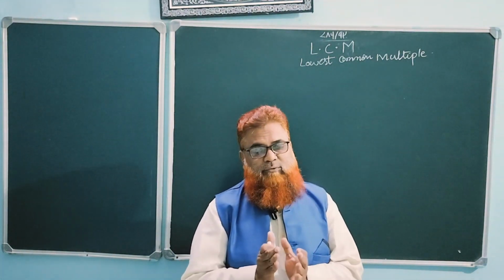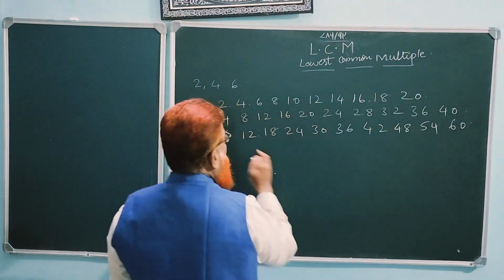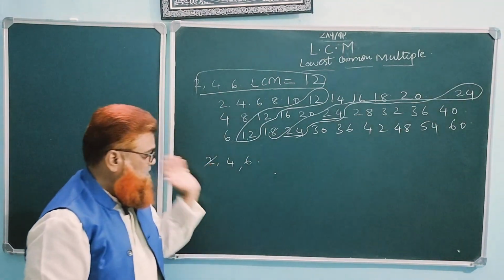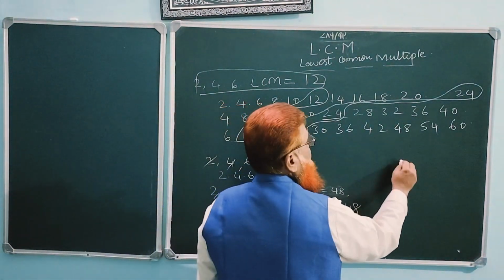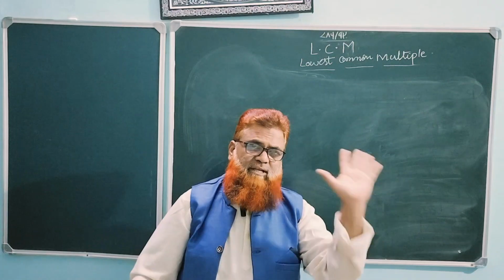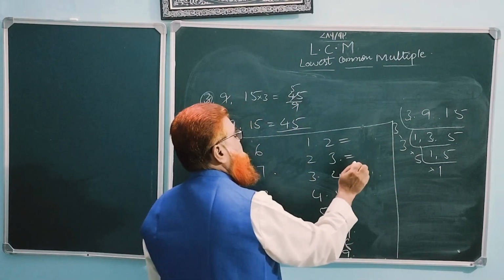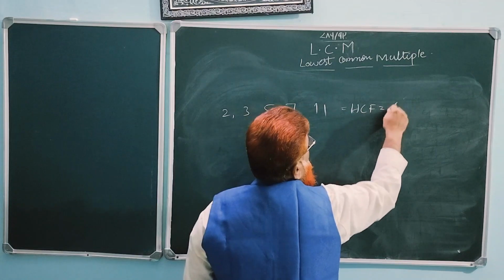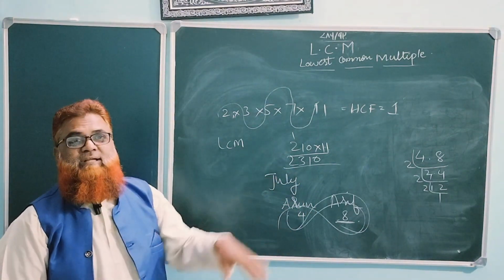LCM LOWEST COMMON MULTIPLE IN ENGLISH